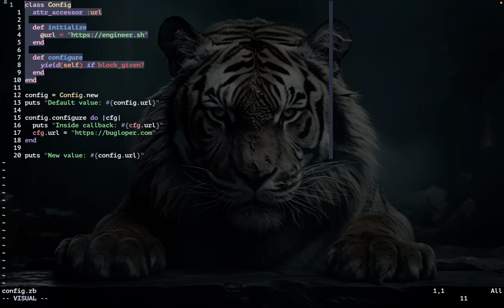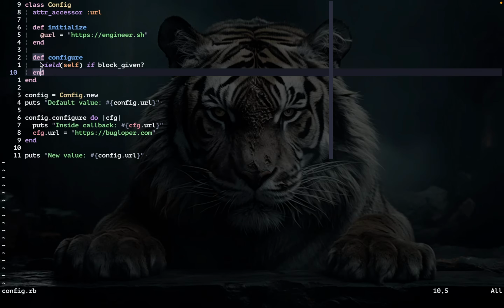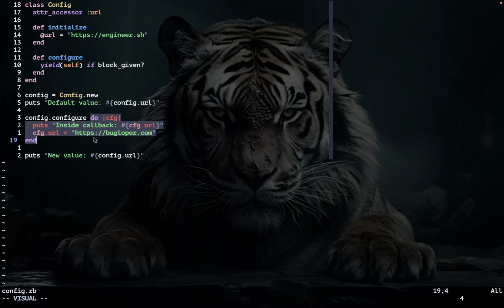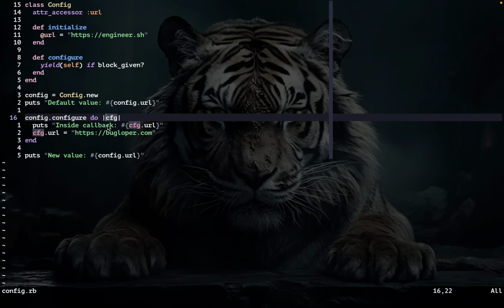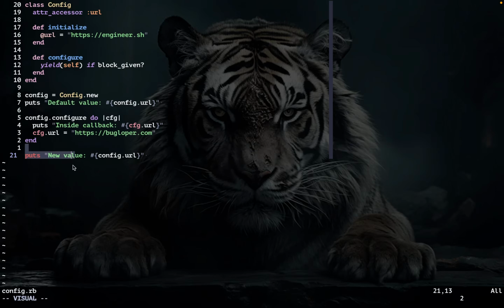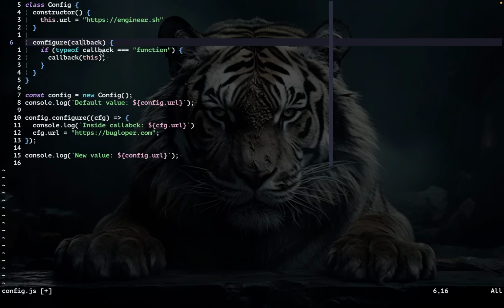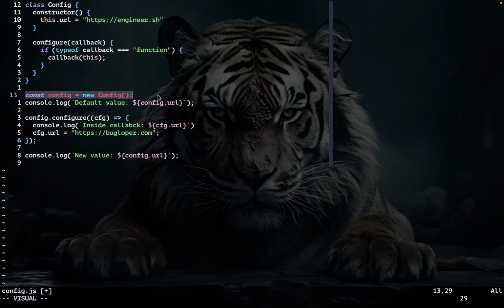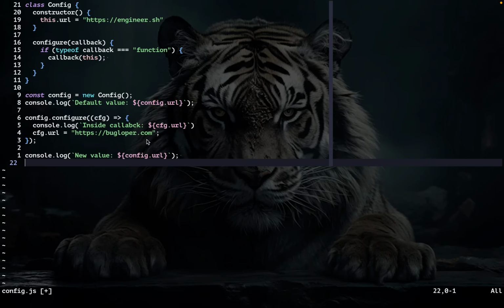Ruby Blocks and JavaScript Callback Functions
Ruby blocks and JavaScript callback functions enable passing logic as arguments for flexible and reusable code.